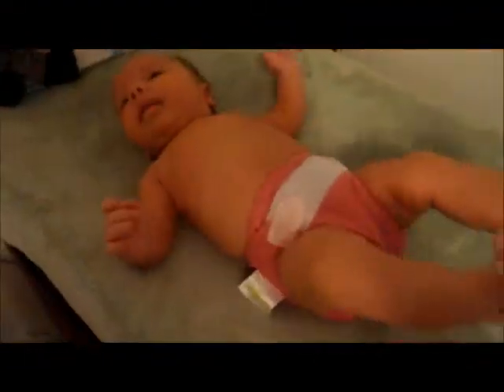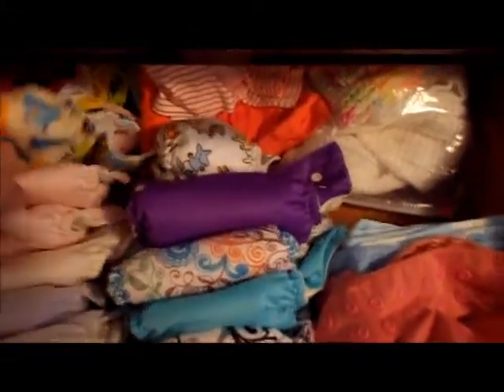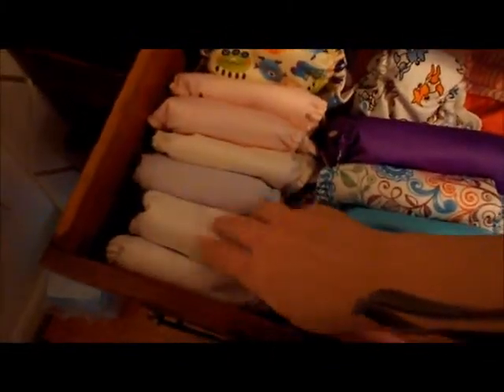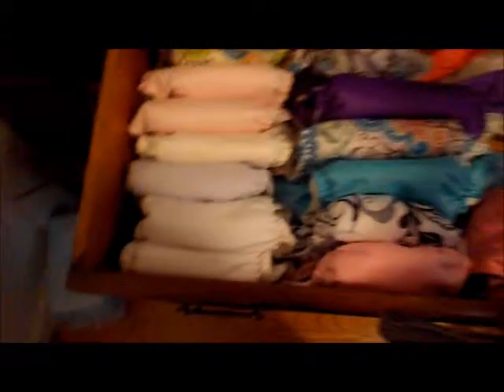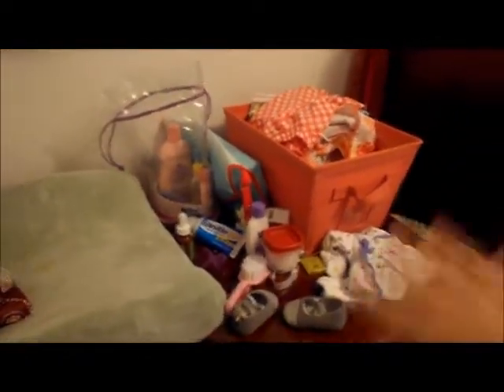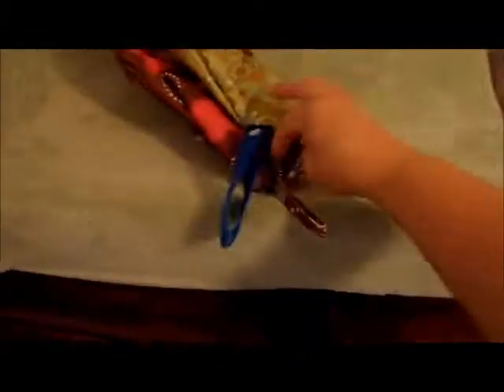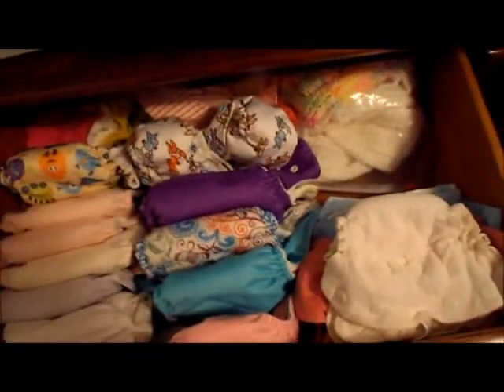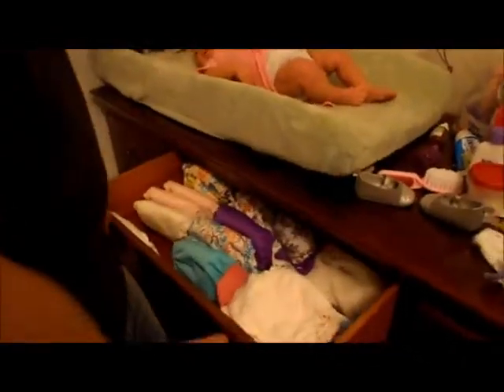New born Cloth diapering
A somewhat normal day of cloth diapering a newborn. Missed recording just a couple of changes.